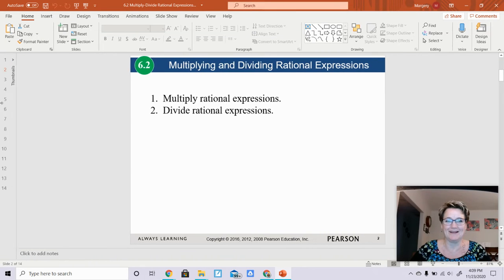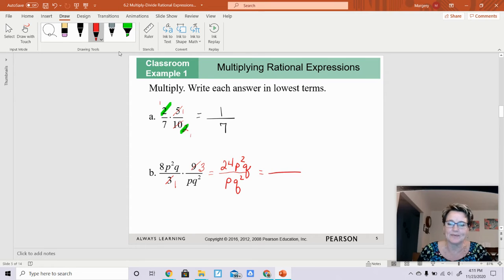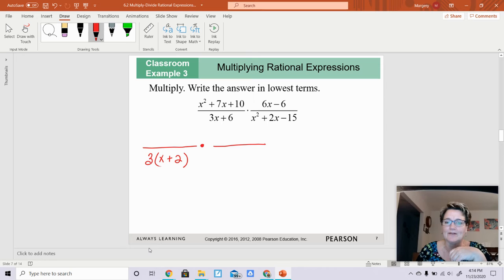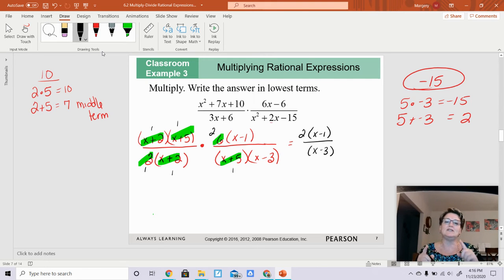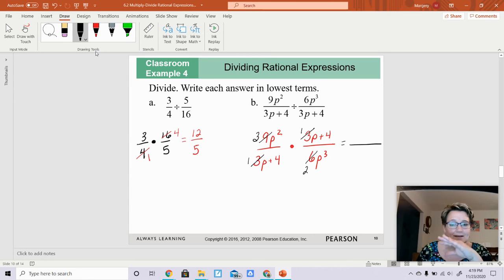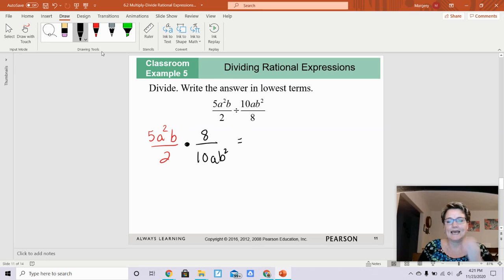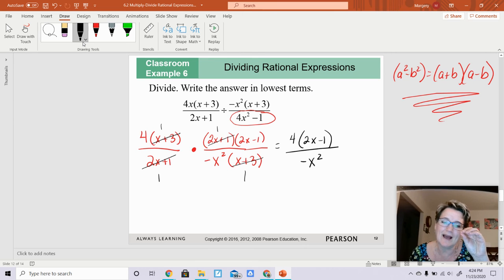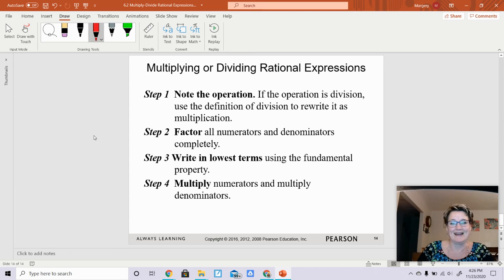Math 96 - Section 6.2 - Multiplying and Dividing Rational Expressions